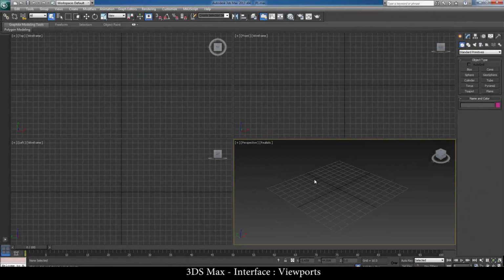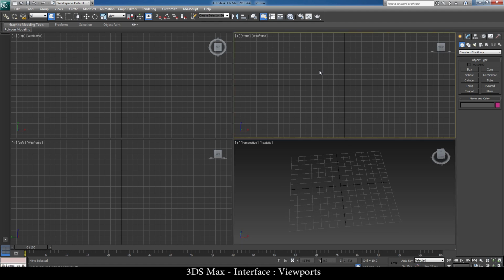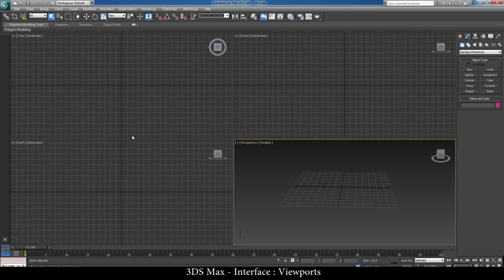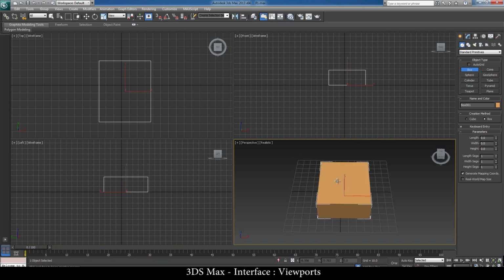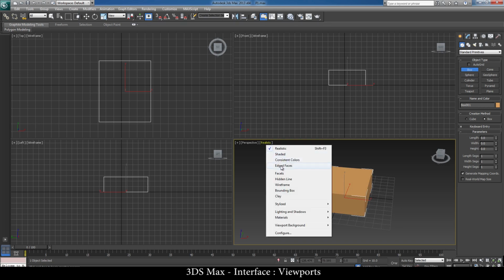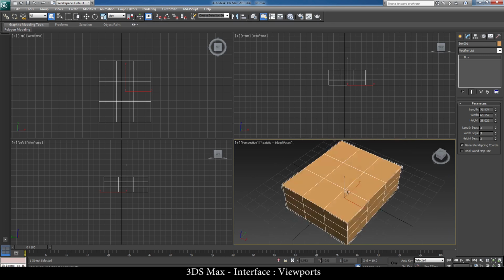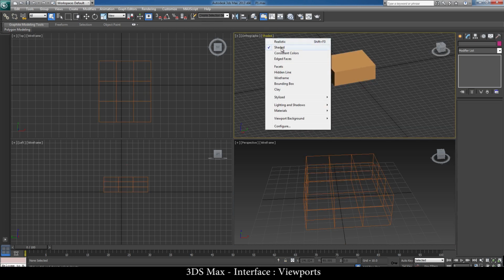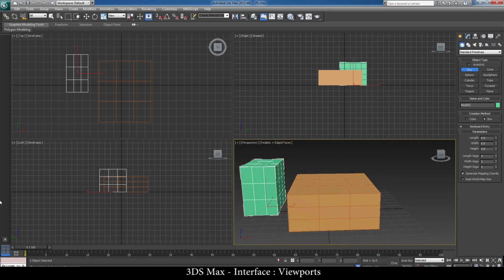Interface Section: Viewports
In this lecture, we discuss viewports part of the interface. This is where you do all your modelling in. So hop in!